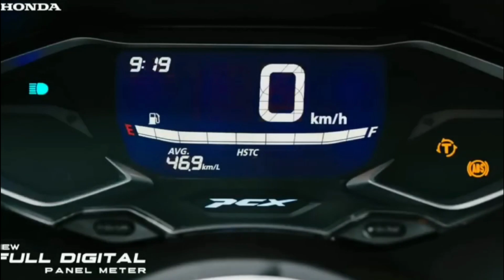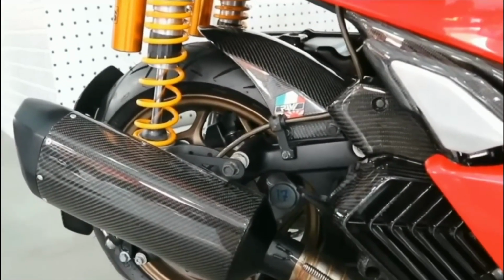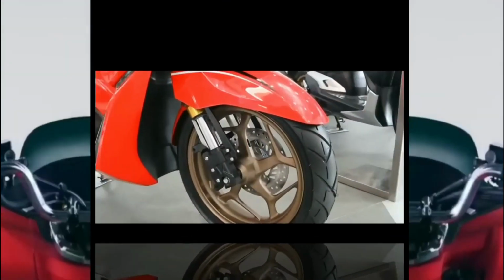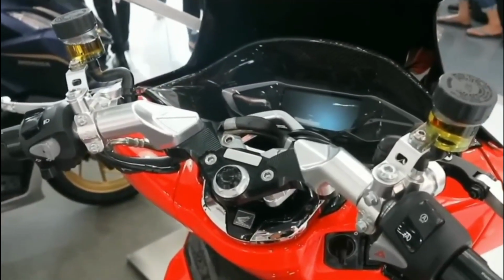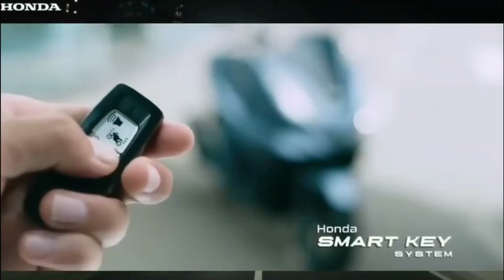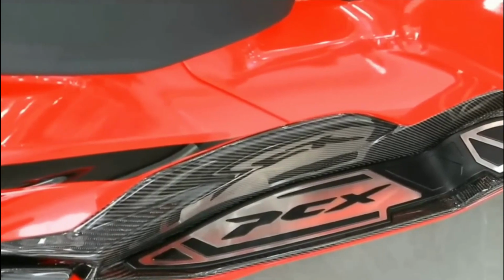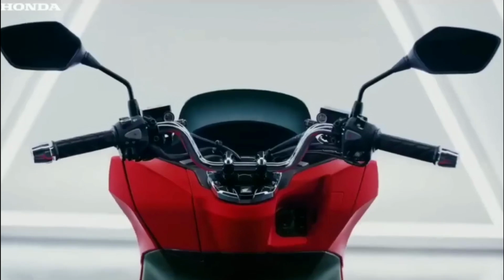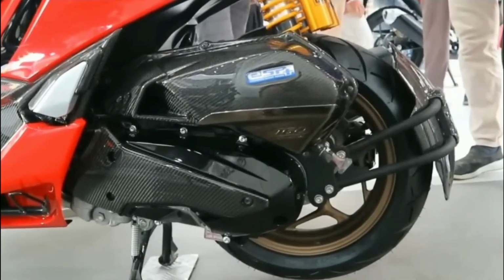honda pcx 2023 New model official release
The New Honda PCX 160 2023 is equipped with safety features such as an antilock braking system (ABS).At the front it uses a telescopic suspension and the rear suspension uses a double suspension.